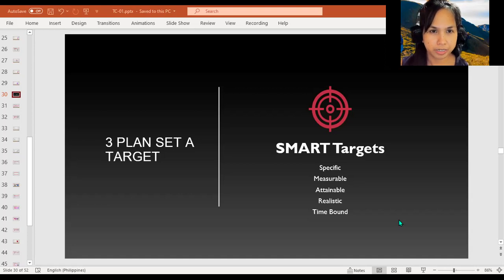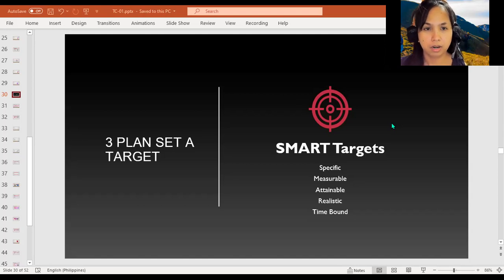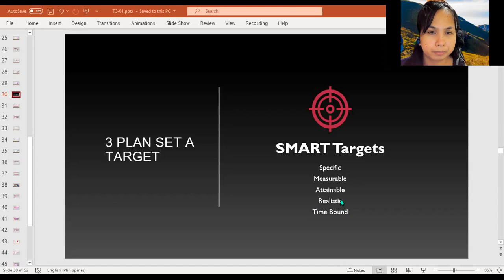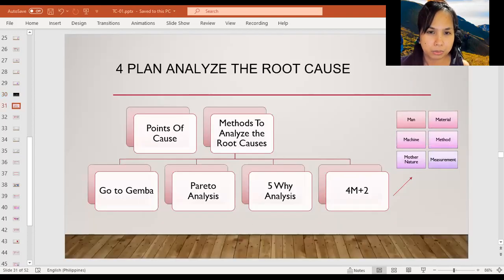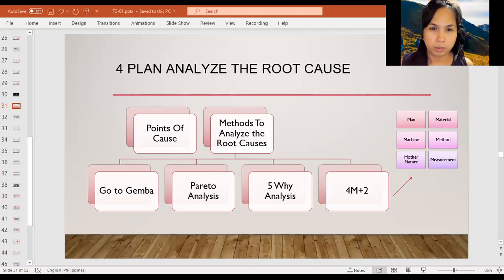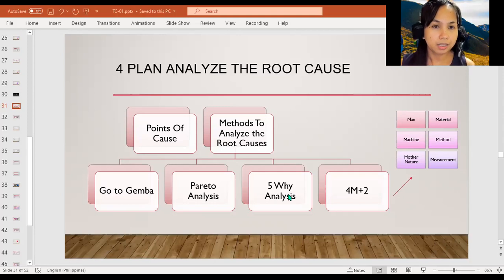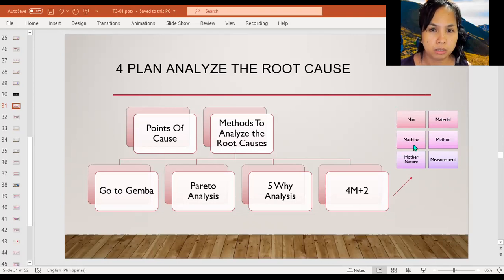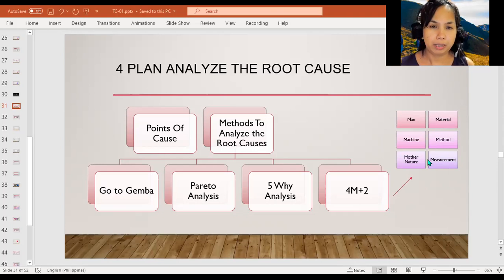Set A Target | Analyze the Root Cause | Practical Problem Solving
Set A Target, Analyze the Root Cause, Practical Problem Solving Maraming maraming salamat sa inyong suporta sa panonood ng aking videos. Do show some more love by keeping the ads playing please. Kung may gusto po kayong paksain o i-topic natin, mangyari lamang na i-message sa akin para subukan natin aralin together. God bless po sa ating lahat.